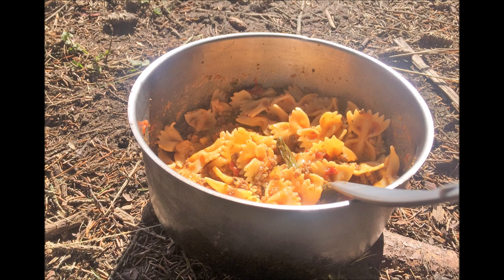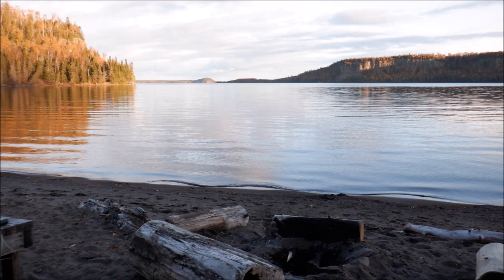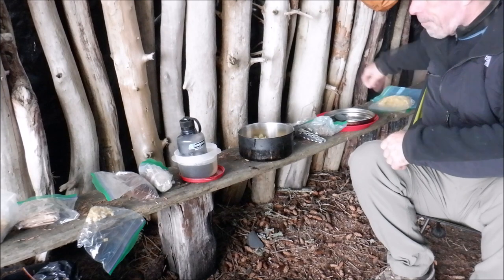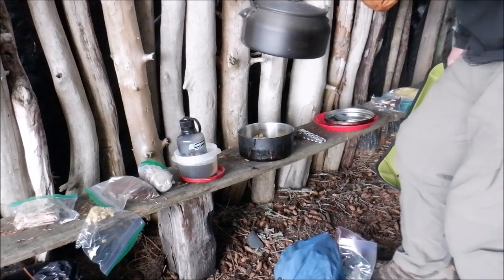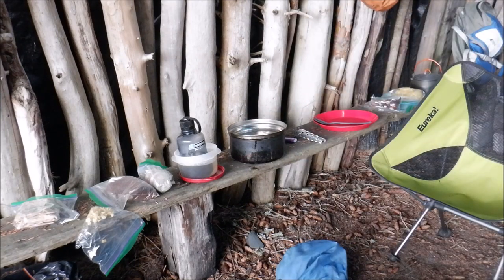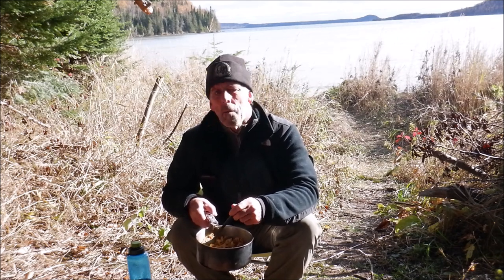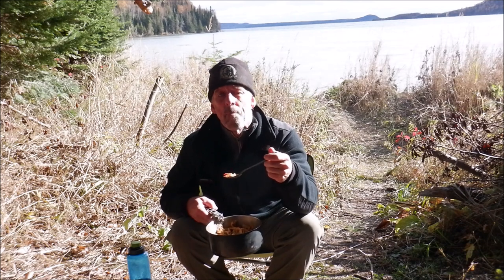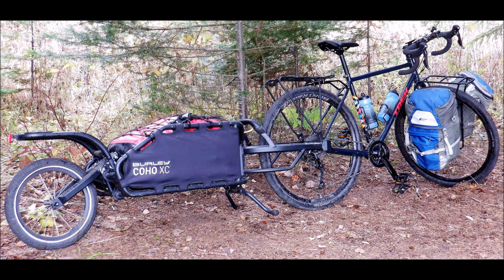Camping Comfort Food with Dehydrated Pasta & Sauce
Making a FANTASTIC Camp Lunch using pre-cooked then dehydrated pasta and dehydrated pasta sauce I did up at home before heading out for the 4 day Bikepacking Trip to Jarvis Bay Lake Superior.